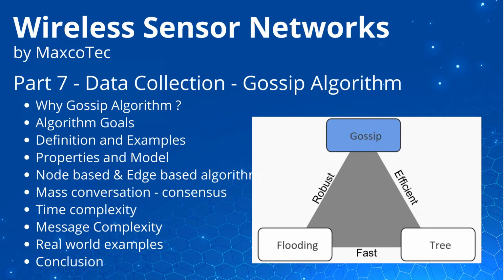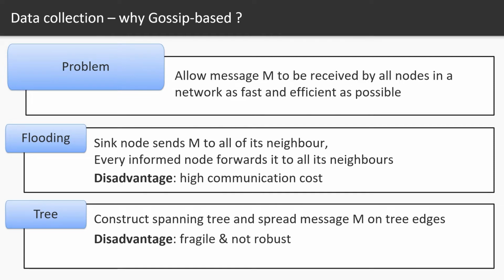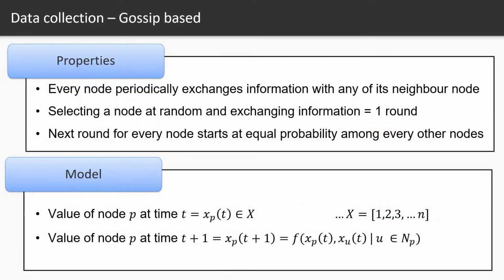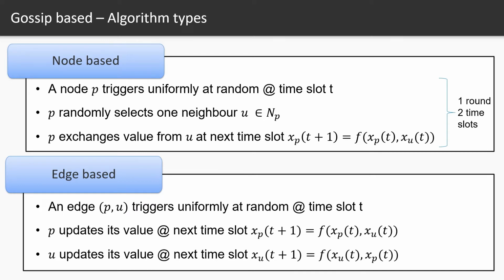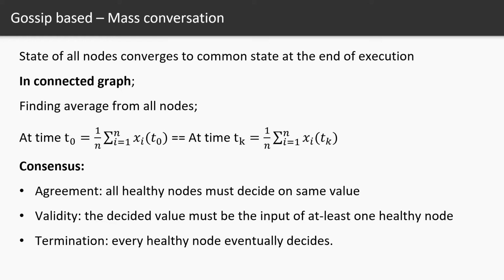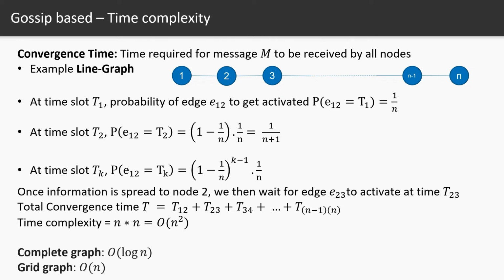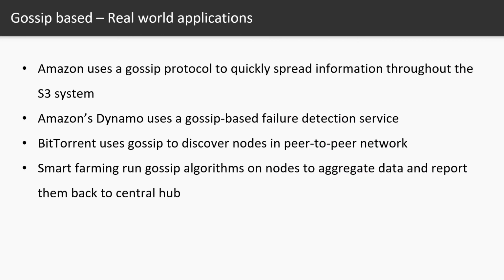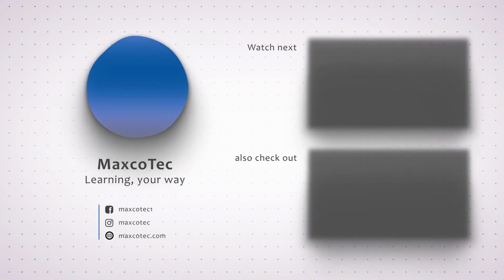What is Gossip Protocol in Wireless Sensors Network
Learn how Gossip Protocol is used in distributed wireless sensors network to propagate and collect data across the nodes. We will look at topology pseudo code and apple in real world example.

We will also study about its properties including message and time complexity. Finally concluding by looking at its advantages and disadvantages, by comparing with flooding and tree protocol.

Timeline;

👍 If this video was helpful to you, please don't forget to thumbs-up,

🔔 hit bell icon to stay alert on more upcoming interesting stuff.